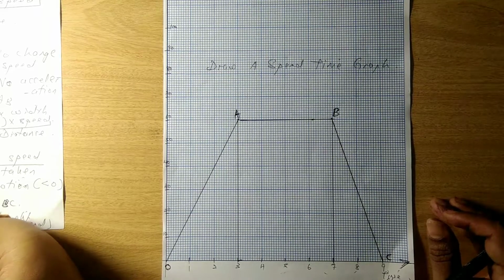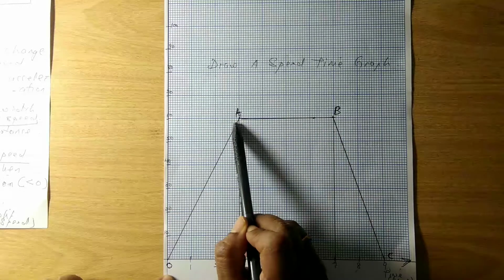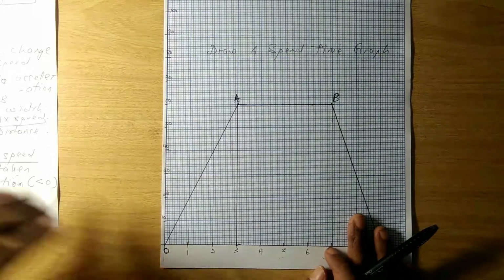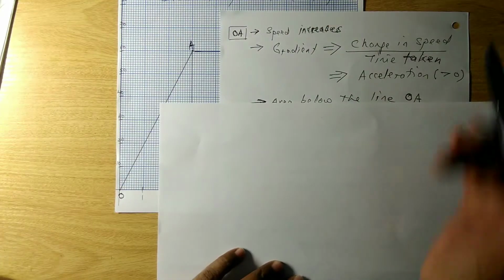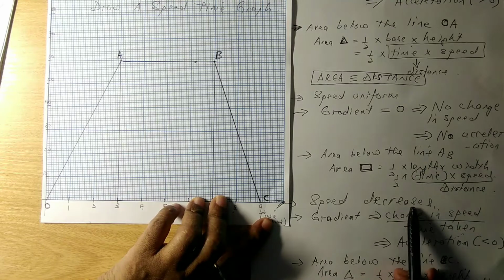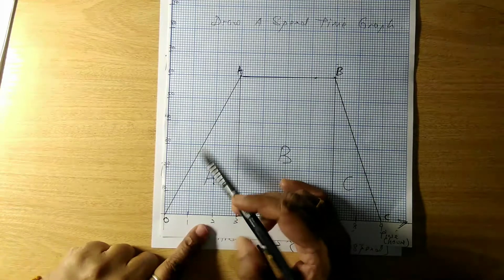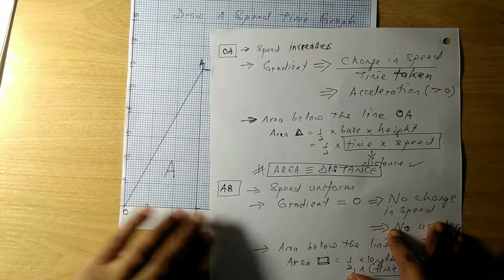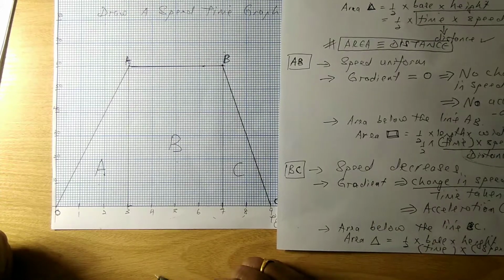Graph of Motion ( Speed Time Graph)